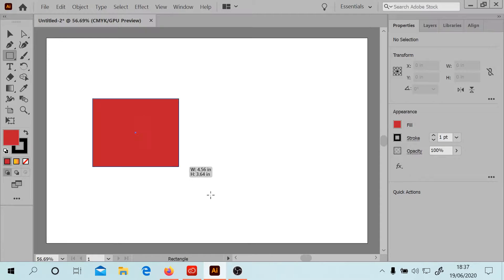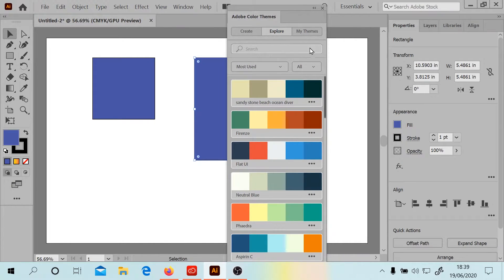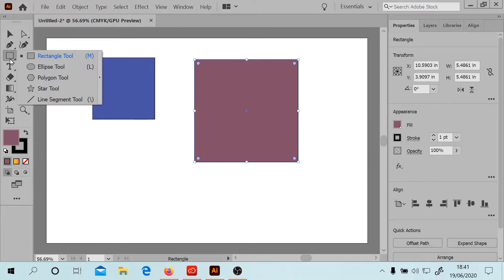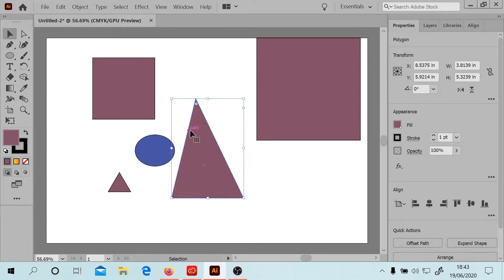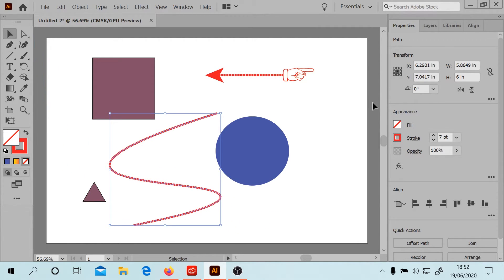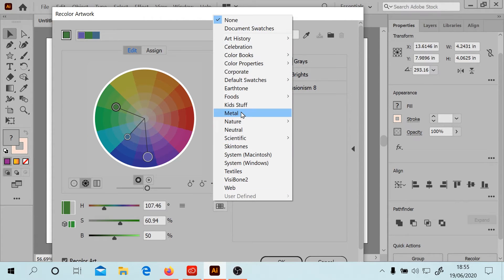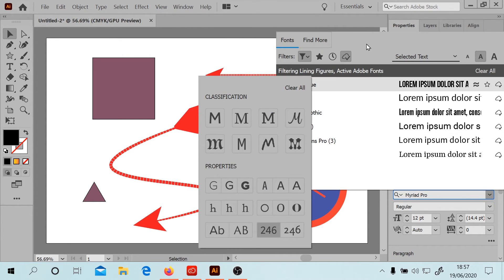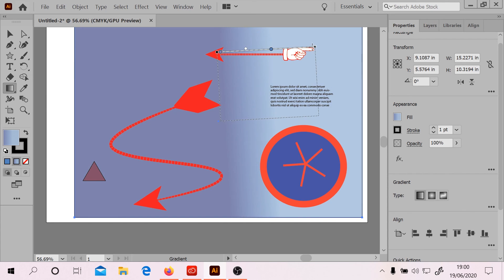Gradients and arrows in Illustrator 2020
Bunch of features in this video.

Learn the basics of Adobe Illustrator and how to use the most common tools and functions to create vector art. You can learn a lot of useful methods about drawing with shapes. Get Started with Adobe Illustrator for Beginners. Welcome to the complete beginners guide to Adobe Illustrator.  Understand how the program works. Learn how to draw in Adobe illustrator and enjoy a tutorial or some tutorials in this free video for beginners enjoy this vector tutorial and learn the many ways adobe illustrator alternative NO! :) will help understand vector art and drawing with shapes. Getting started with this beginners guide in Adobe Illustrator is easy to learn adobe illustrator animation. Adobe illustrator basics are fun and easy for beginners complete beginners and adobe illustrator basics. Whether it be adobe illustrator background or illustrator tutorial or tutorials or simply learning about adobe illustrator designs or adobe illustrator draw tutorial or illustrator vector tutorial.

illustrator 2020